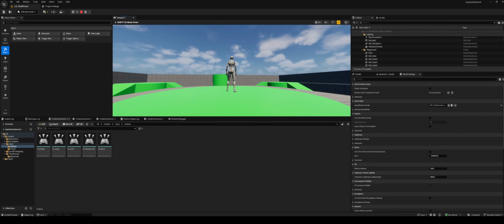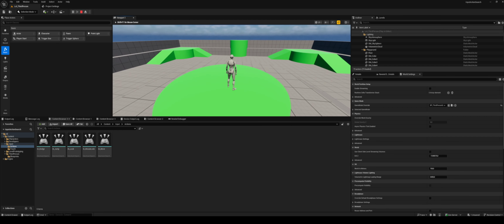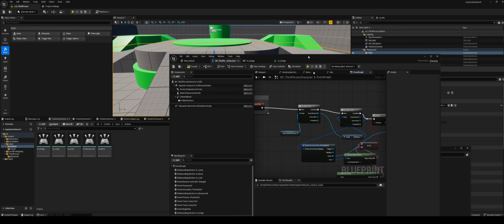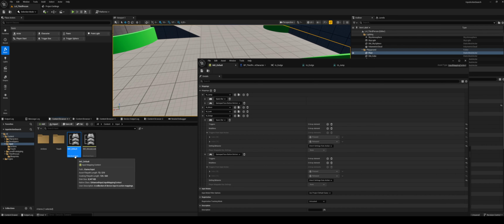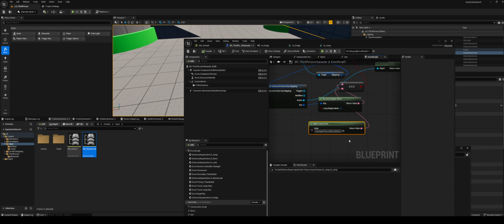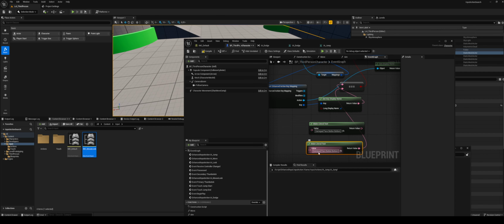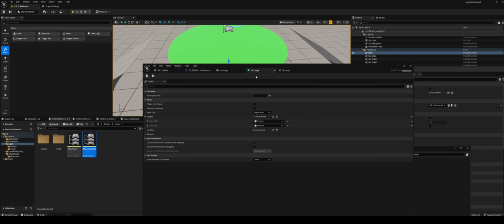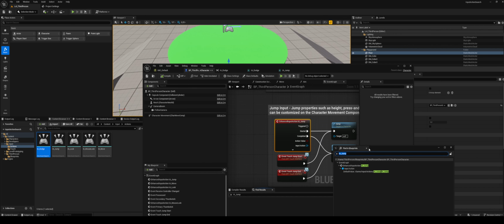Unreal Engine How to seach input mapping conflict buttons in new input System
How to seach input mapping conflict buttons in new input  System
project files